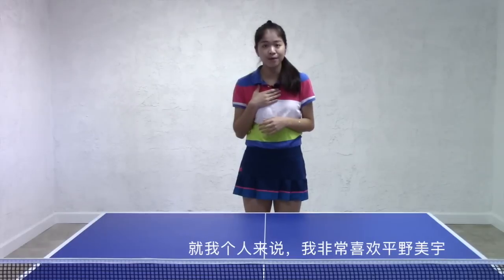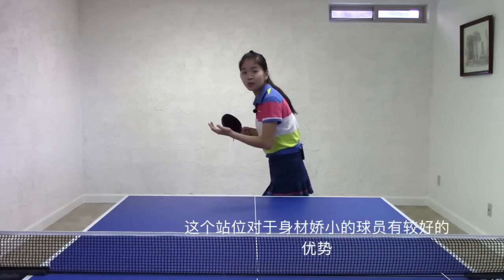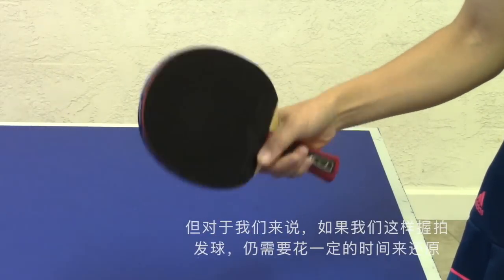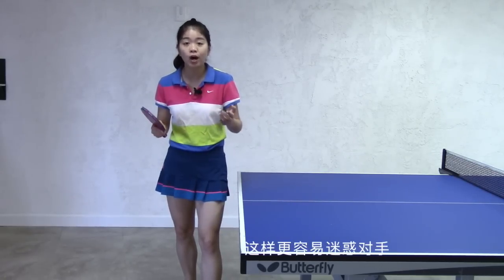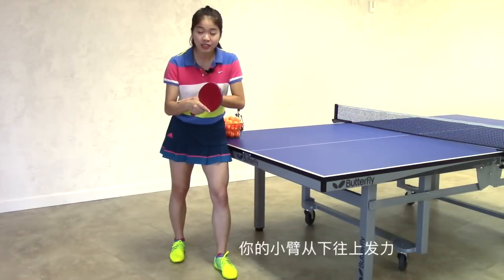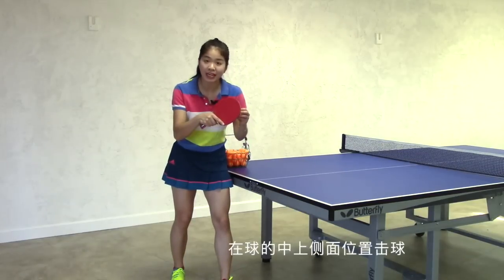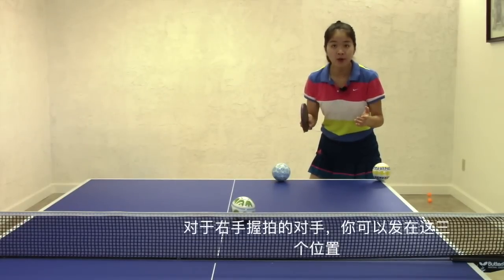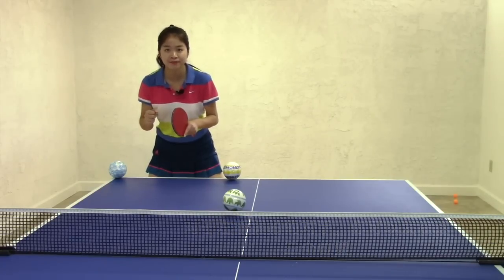How to serve Miu Hirano's serves 平野美宇的勾手发球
This is a video to teach you how to serve two different spins (topspin & underspin) of serves from Miu Hirano.